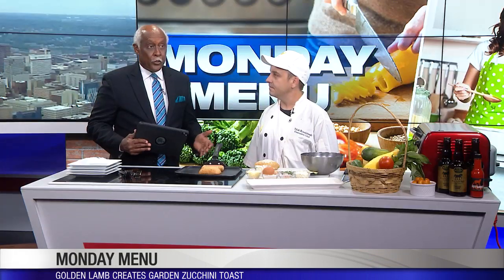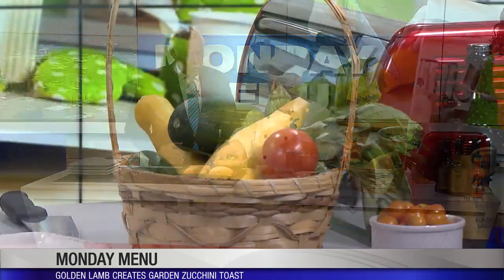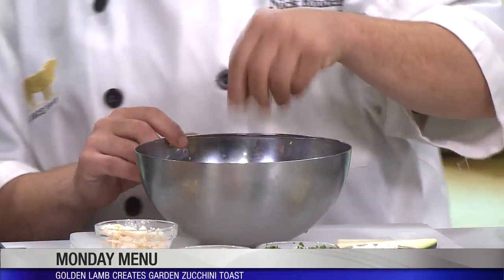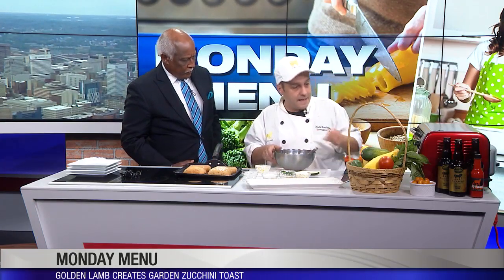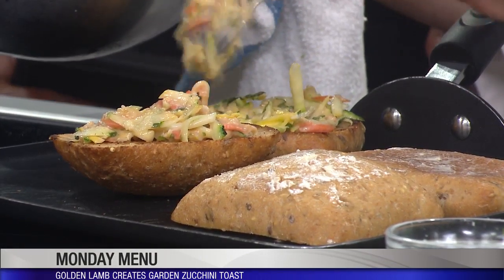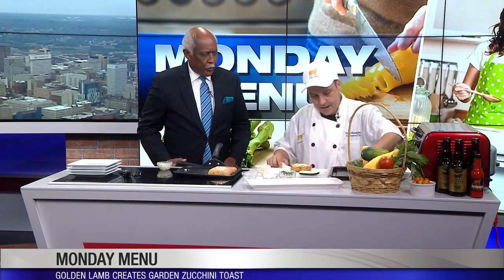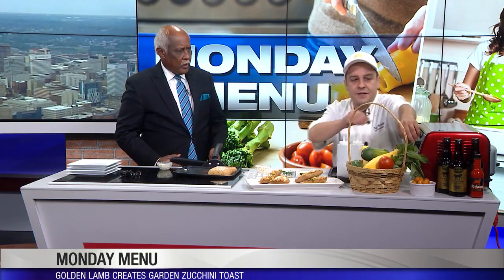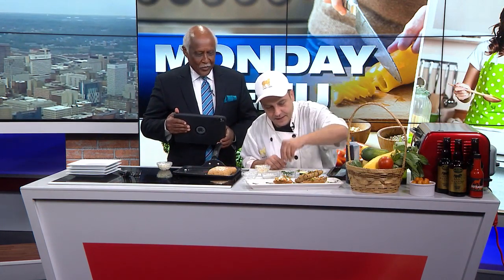Monday Menu: Garden zucchini toast from Golden Lamb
CINCINNATI (WKRC) - It's time for the Monday Menu and the chefs at the Golden Lamb have created a dish for us with some versatility. Chef Nick Roudebush created garden zucchini toast. He says its a nice, filling dish that could be a vegetarian entrée, hors d'oeuvre, or side dish.